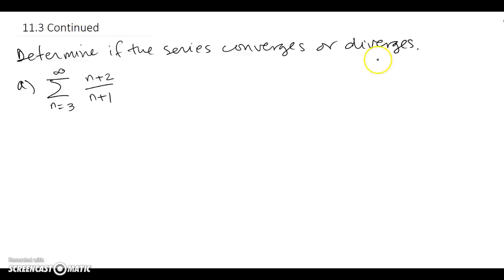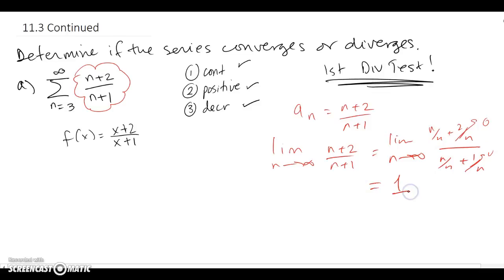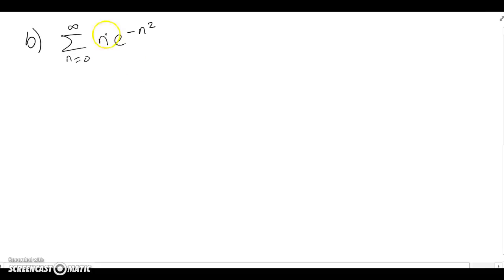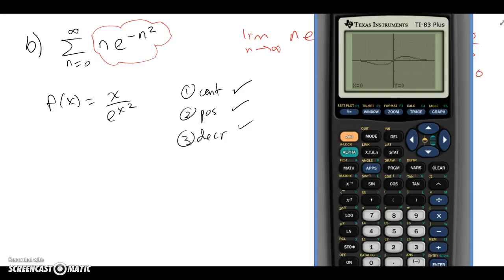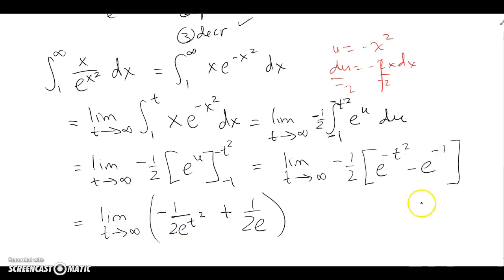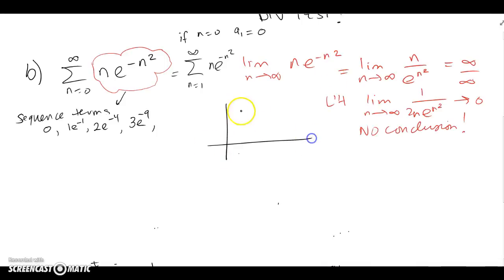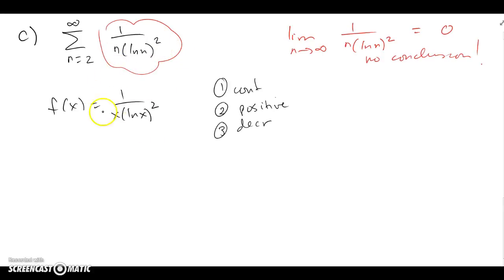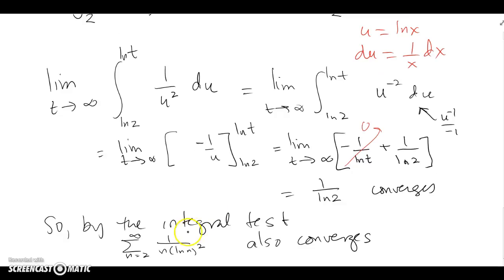11.3 Integral Test Continued